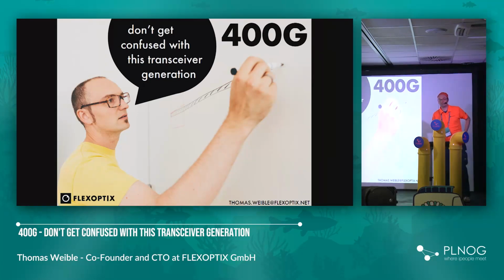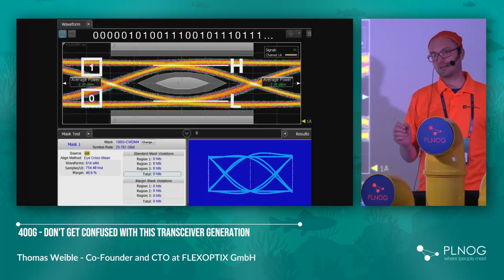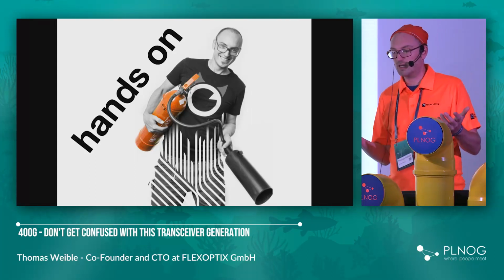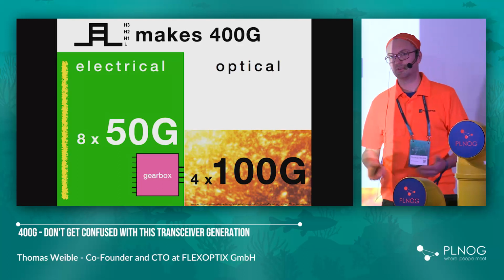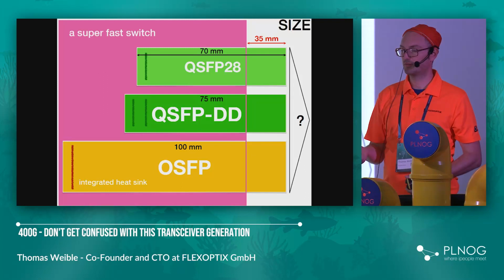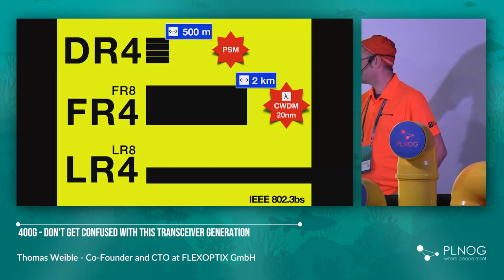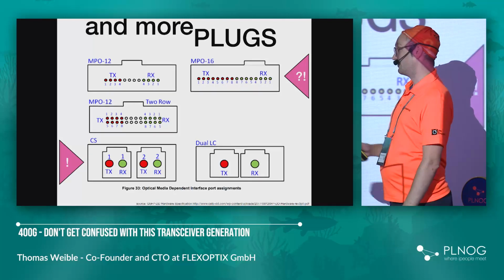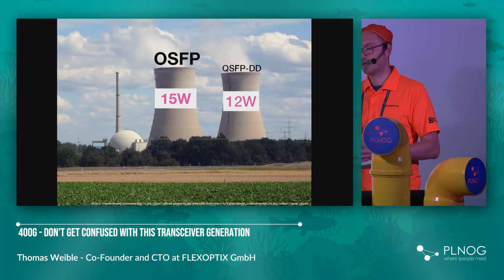PLNOG21 - Thomas Weible - 400G - don't get confused with this transceiver generation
Transmission speed of 400G is becoming a reality, with new challenges for optical and electrical components in high speed systems emerging as well.  PAM4 modulation is one key component for 400G transmission with transceivers, this talk will be a show and tell into PAM4. With this knowledge, the design decisions behind the new formfactors OSFP, QSFP-DD, SFP56-DD and µQSFP are easier to understand.
This talk will help you to:
- Design / build new kind of applications or connections with your networking gear in the field
- Avoid pitfalls when designing your racks
- Be aware how power consumption and new plugs will be part of the new world of 400G transceivers.

Prędkość przesyłu 400G staje się rzeczywistością, pojawiają się również nowe wyzwania dla komponentów optycznych i elektrycznych w systemach o wysokiej prędkości. Modulacja PAM4 jest kluczowym komponentem do transmisji 400G z transceiverami, a ten wykład będzie pokazem i wprowadzi Was w PAM4. Dzięki tej wiedzy decyzje projektowe stojące za nowymi formfaktorami OSFP, QSFP-DD, SFP56-DD i μQSFP są łatwiejsze do zrozumienia.
Prezentacji pomoże Ci:
- Zaprojektować / zbudować nowy rodzaj aplikacji lub połączeń za pomocą narzędzi sieciowych w terenie.
- Uniknąć pułapek podczas projektowania szaf rackowych.
- Zwiększyć świadomość, jak zużycie energii i nowe wtyczki wpływają na świat nadajników-odbiorników 400G.